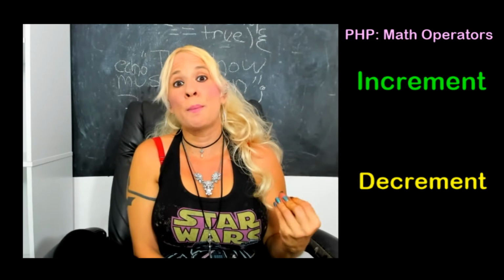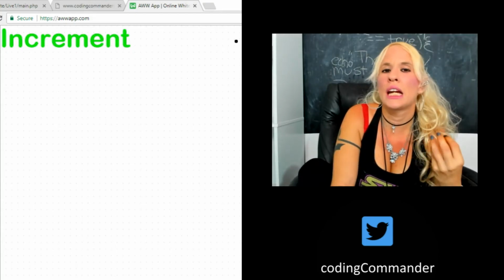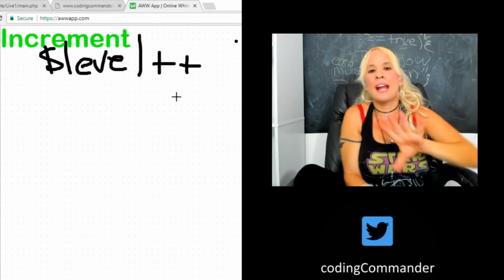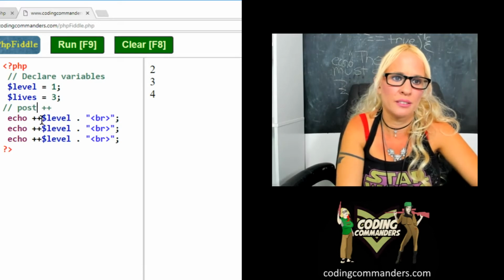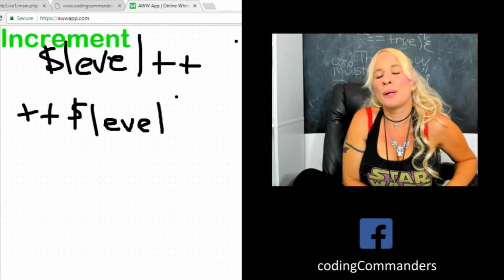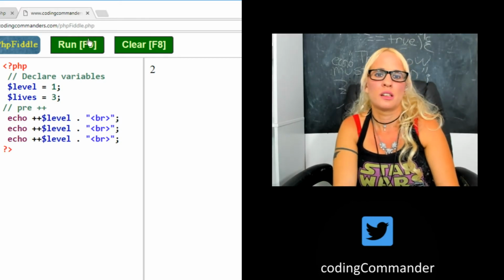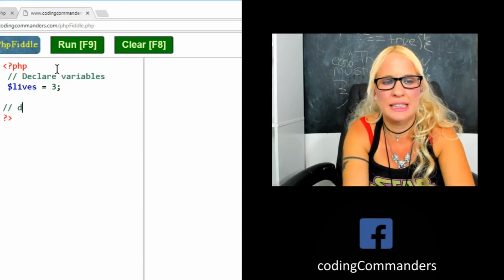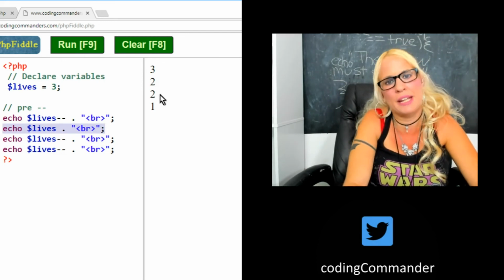What is PHP increment && Decrement - PHP Tutorial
What is PHP Increment && Decrement?

In this PHP tutorial I go over PHP increment and decrement operators:
- pre increment
- post increment
- pre decrement
- post decrement

I give examples based around a game application.

Coding Commanders provides tutorials on LAMP stack web development.

PHP Math Operator written lesson with homework (includes increment and decrement)